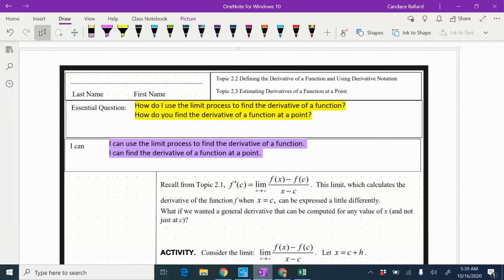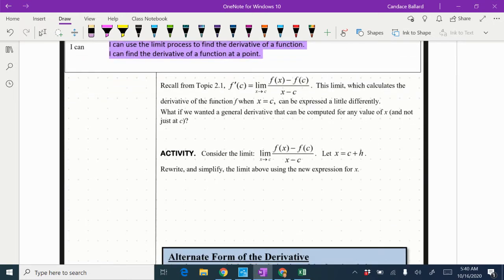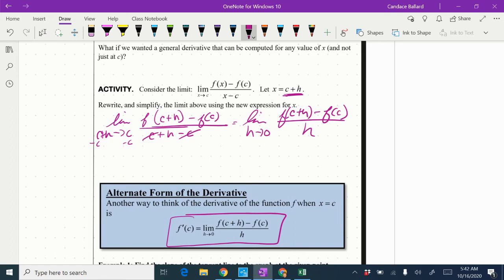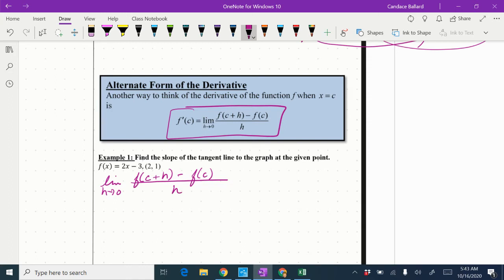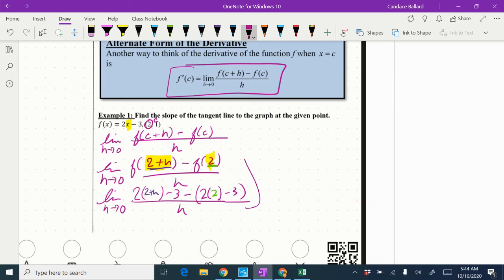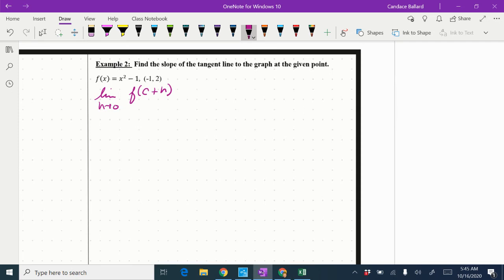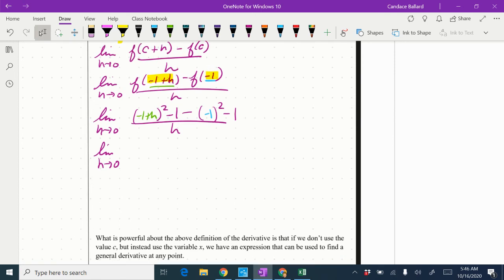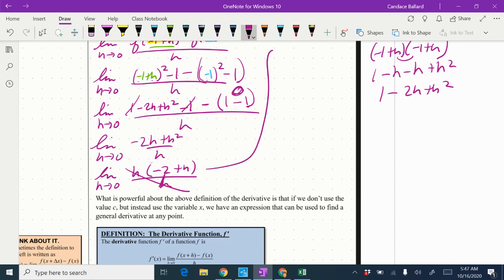Calculus 2.2 & 2.3 Example 1 & 2